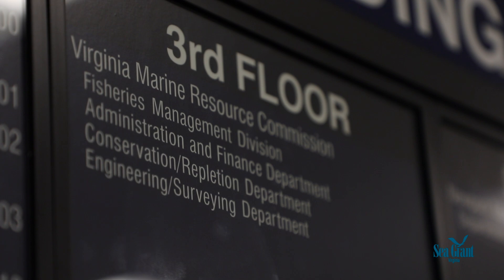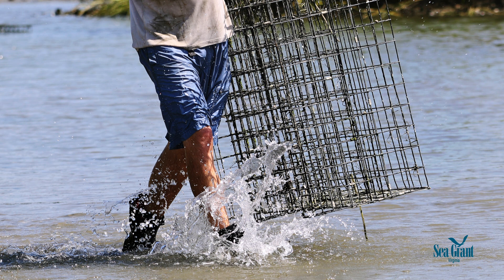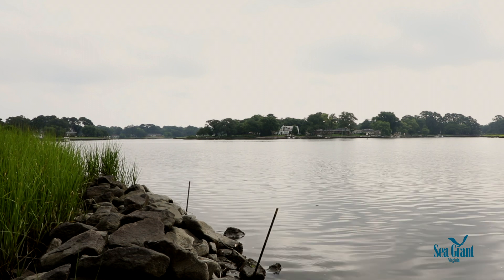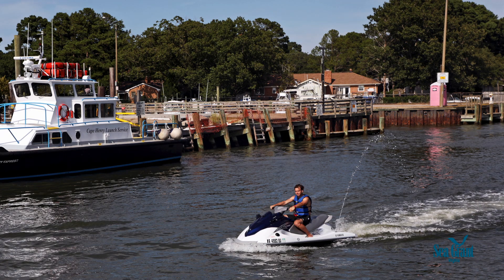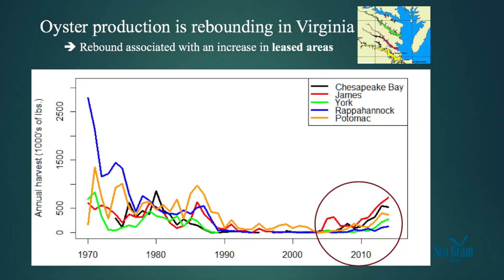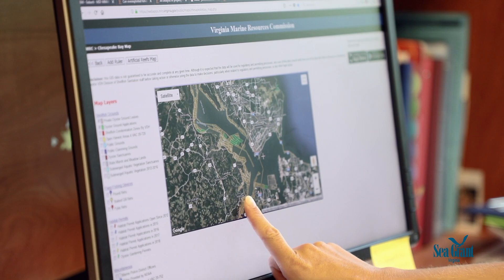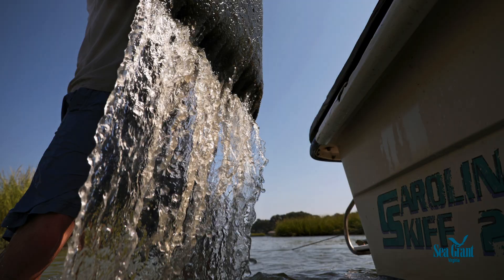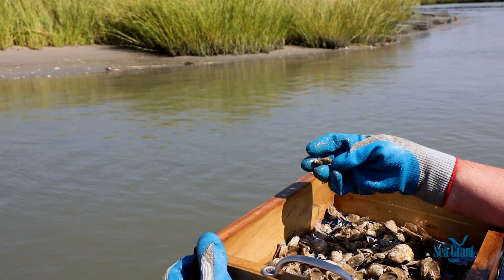Jennifer Beckensteiner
Virginia Institute of Marine Science Ph.D. student and Virginia Sea Grant Graduate Research Fellow Jennifer Beckensteiner.

Beckensteiner is investigating why Virginia’s oyster production remains low despite the large area of oyster leases rented out to growers.

She is studying social attitudes and economic factors that might be restricting oyster harvests.

Video by Aileen Devlin | Virginia Sea Grant